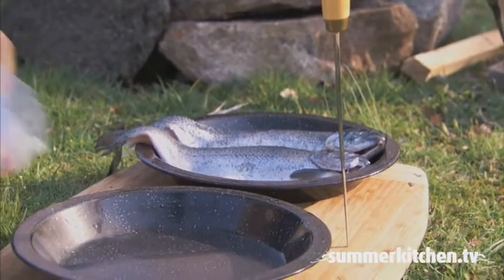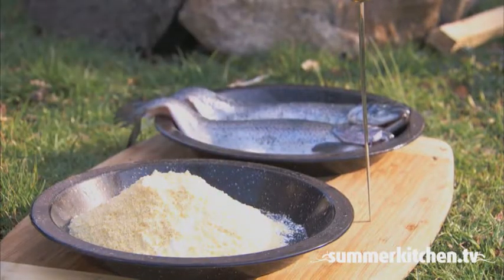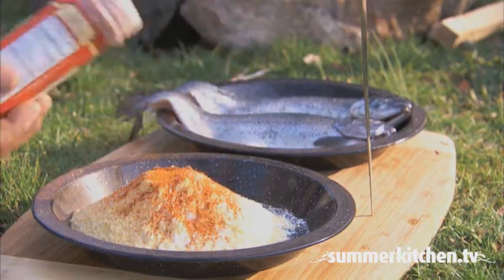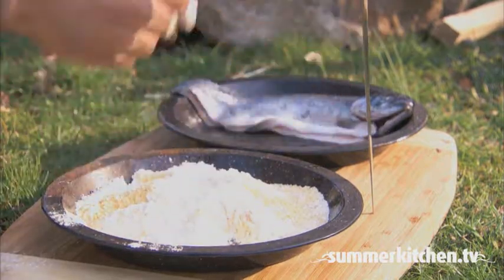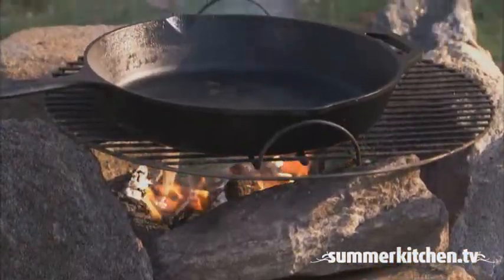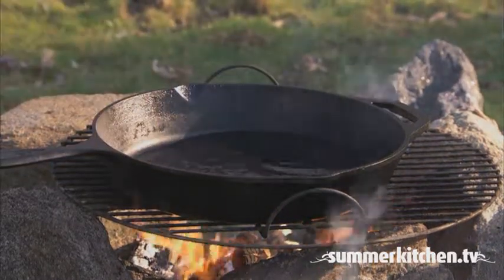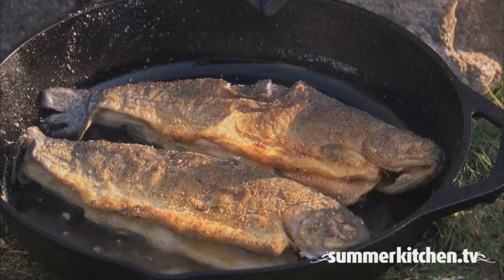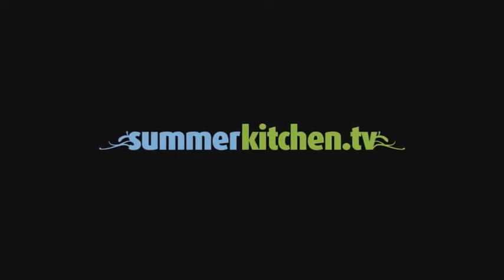How to make whole pan fried trout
How to make whole pan fried trout. to experience a new video cookbook with delicious summertime recipes, perfect for your picnic basket or backyard BBQ table.

Ingredients
1/2 cup of flour
1/2 cup of cornmeal
1 tsp of salt
1 tsp of cayenne pepper
2 trout

Instructions
1. In a shallow dish, mix the flour, cornmeal, salt and cayenne pepper.
2. Dredge the trout in the flour mixture and set aside.
3. Heat and oil a cast iron skillet and fry the fish for about 4-6 minutes on each side, or until the meat flakes with a fork.
4. Take off the heat and serve immediately.